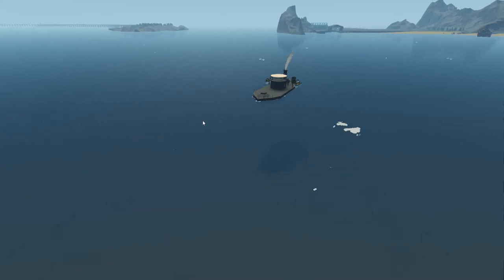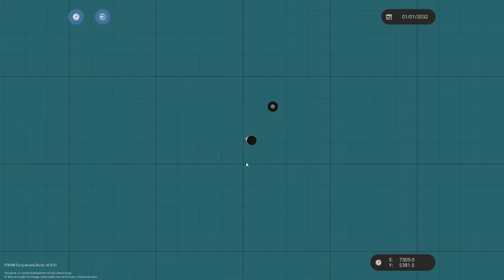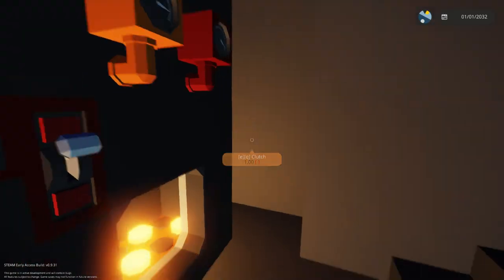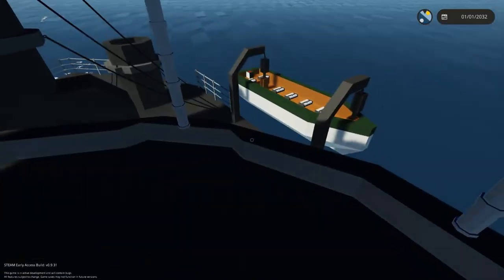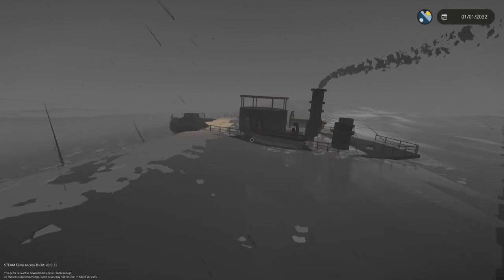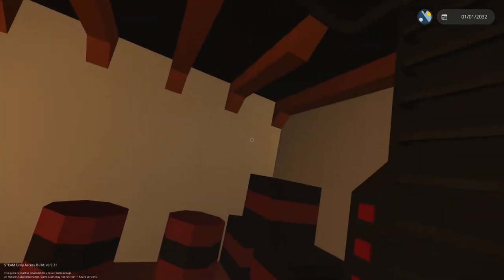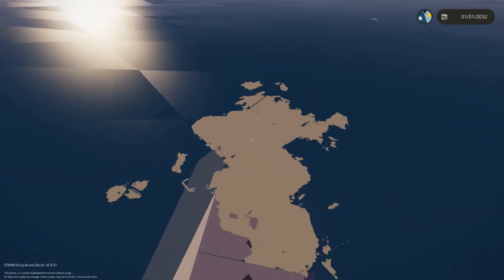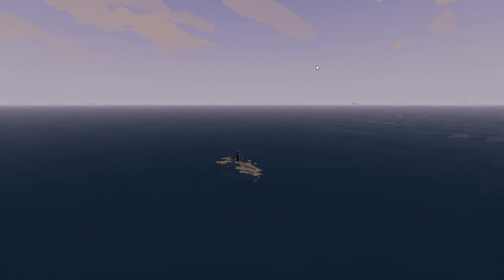Ironclad Sinks In Severe Storm/Stormworks #5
Today we enter the era of the Civil War ironclads, and find one in an unlucky voyage.